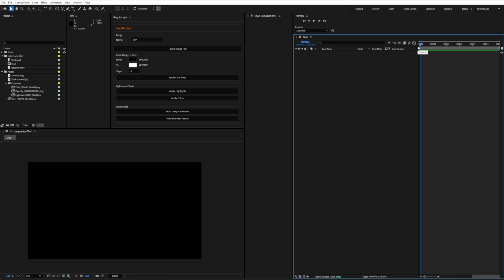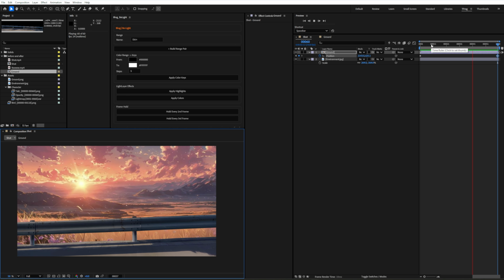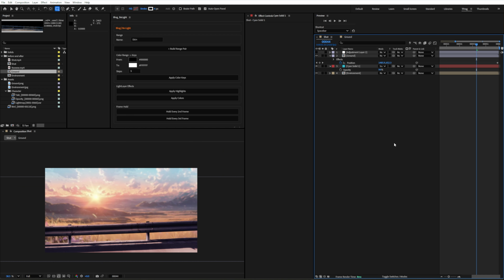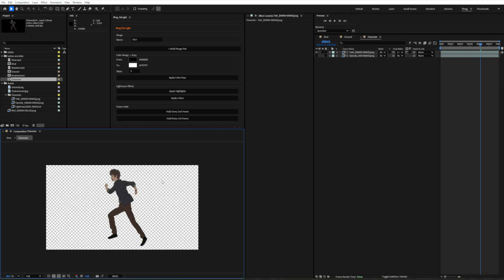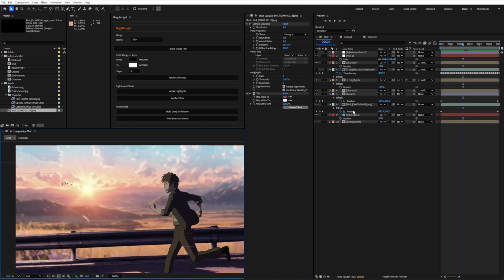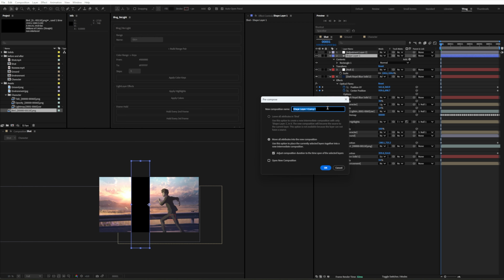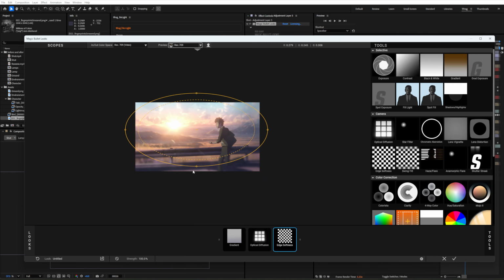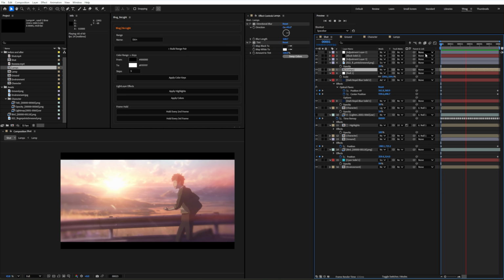Anime Compositing Tutorial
In this Tutorial I will show you step by step how to build your own custom anime scenes. We will setup the comp from the ground up and I will also show you a variety of tips and tricks to level up your compositing skills inside After Effects.

⏱️ Chapters:
00:00 - Intro
00:12 - Background
05:24 - Character
09:49 - Adding Details
14:48 - Color Grading

💻 Software & Plugins:
• Software: After Effects 2026
• Plugins needed: